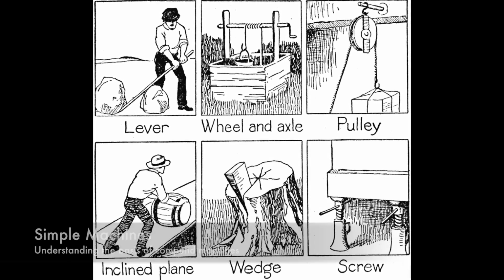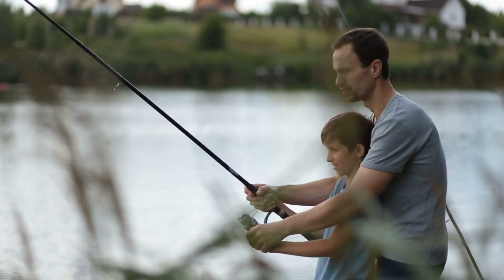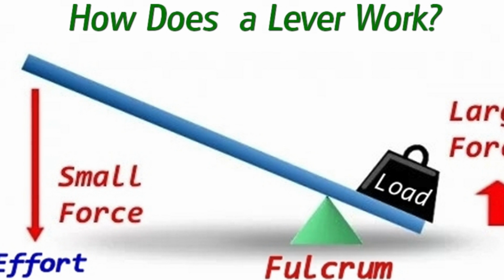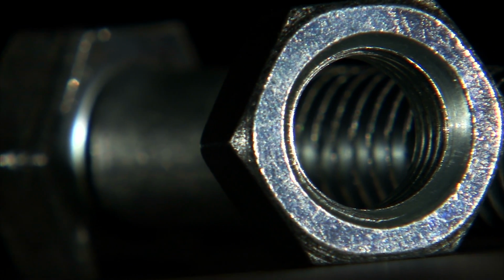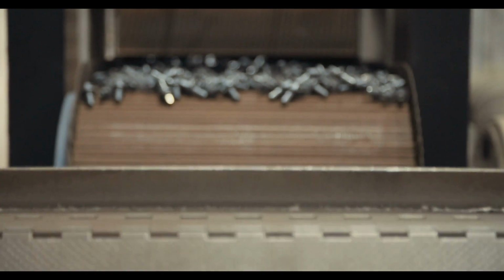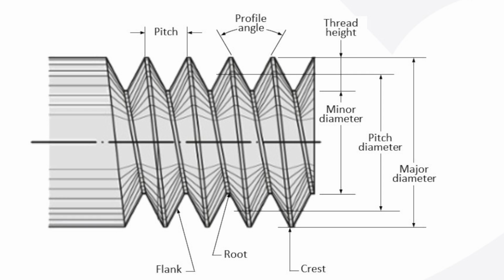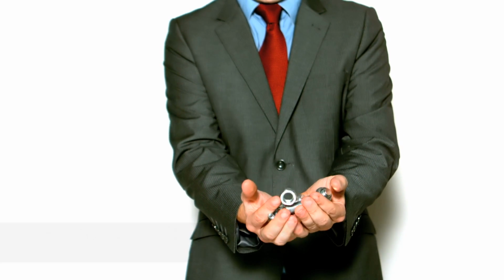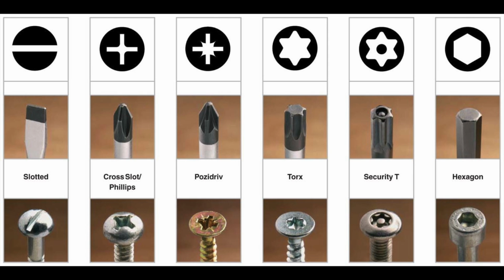Simple Machines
Short lecture on simple machines, lever types, types of screws, ect.
This is meant for my engineering class.